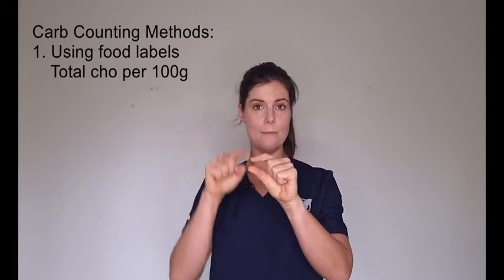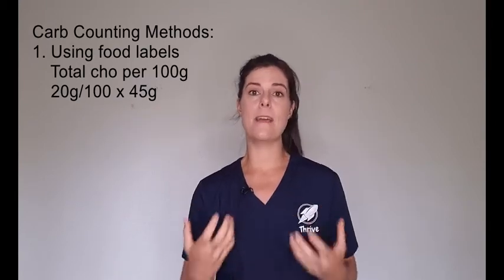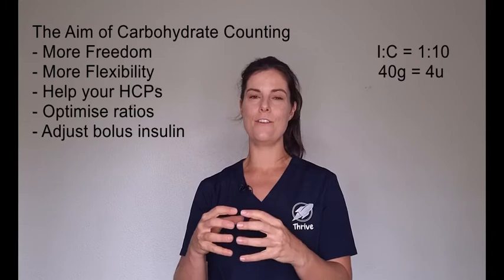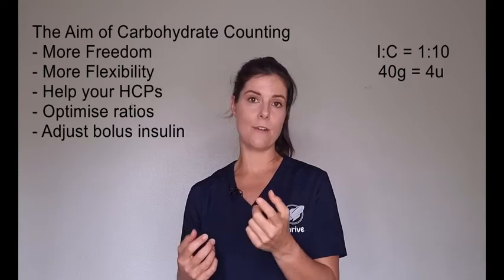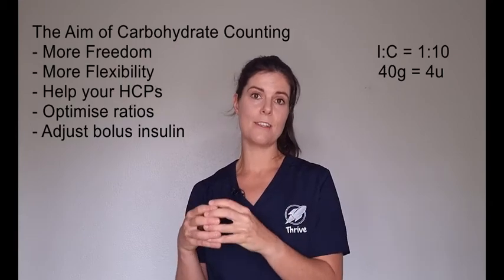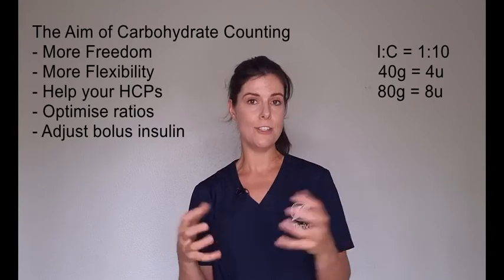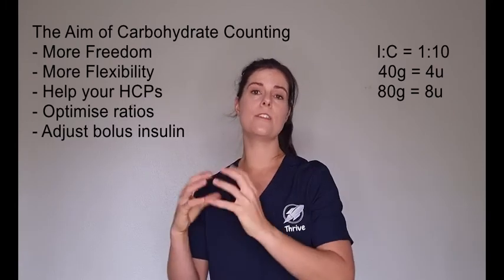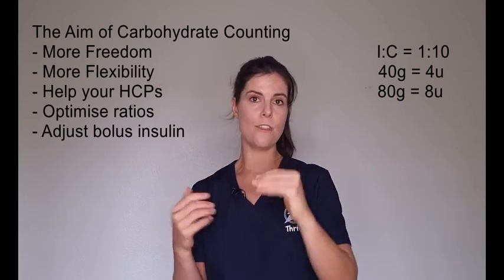Type 1 Diabetes - Carb Counting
If you've recently been diagnosed with Type 1 Diabetes or care for someone who has, this series is for you.  Diabetes Specialist Dietitian, Louise Ferreira, goes through the basics of carbohydrate counting.